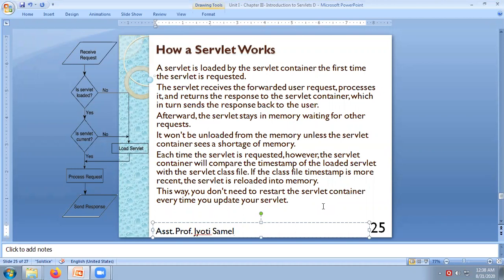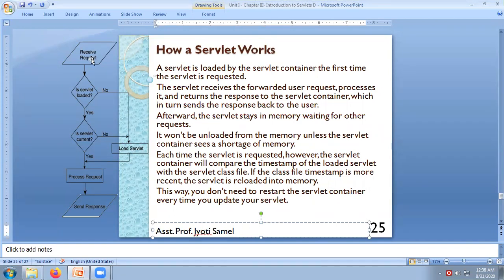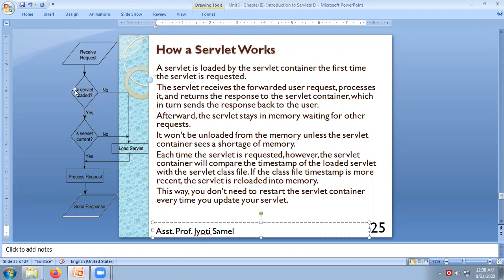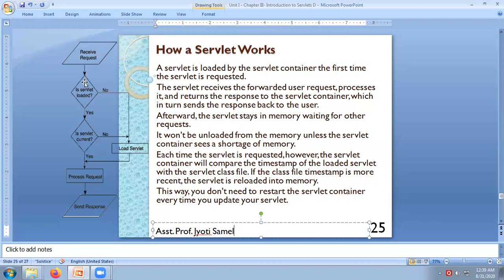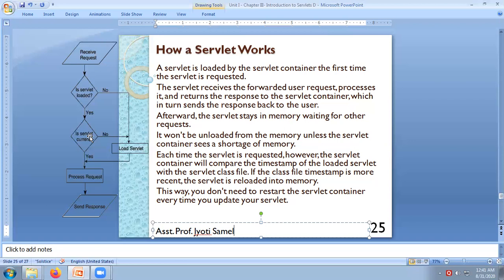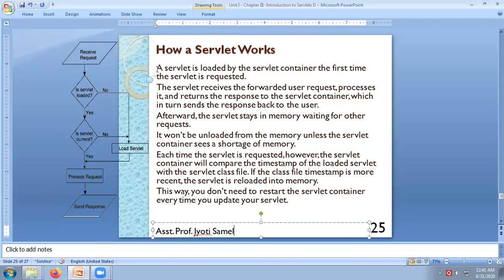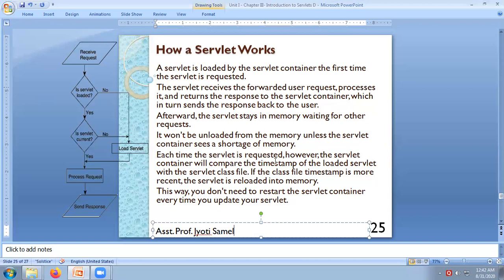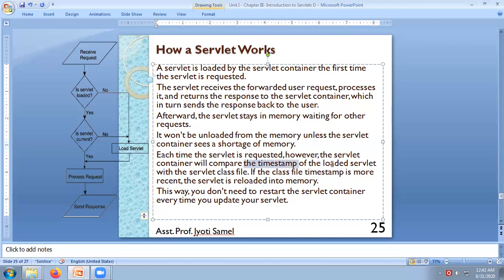Working of Servlet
How Servlet Work?

or

Servlet is basically a Java file which take the request from the client and process the request and provide the response. Here in this 5.03 duration video we will see How Servlet Process the Request?

: Jyoti Yogesh Samel

If any doubt kindly write in Comment section

Jyoti Yogesh Samel